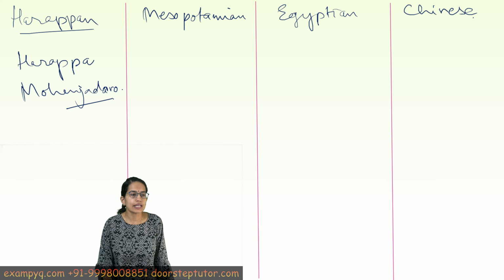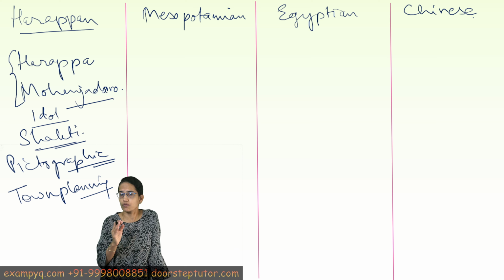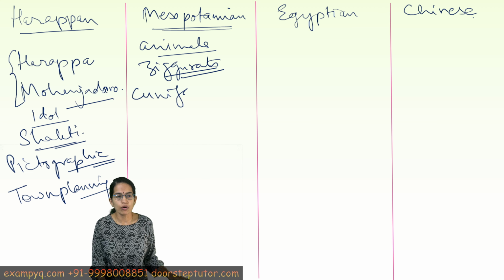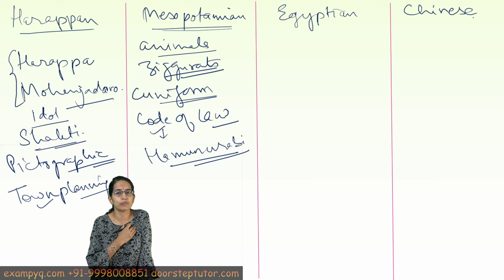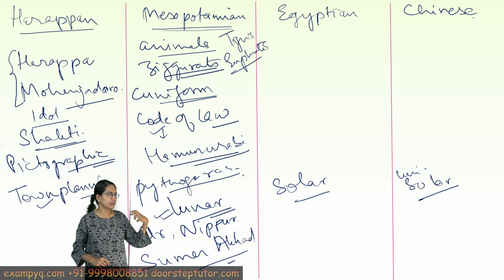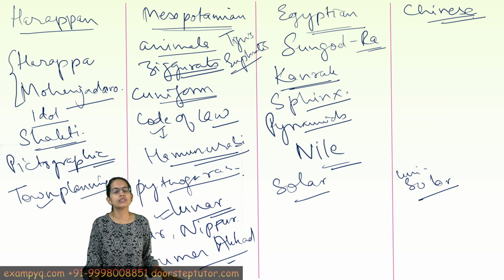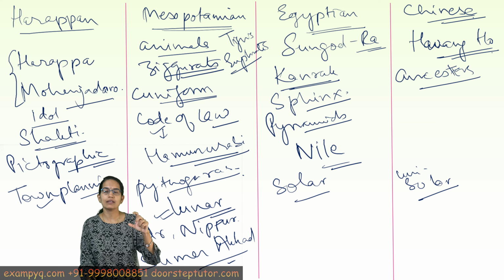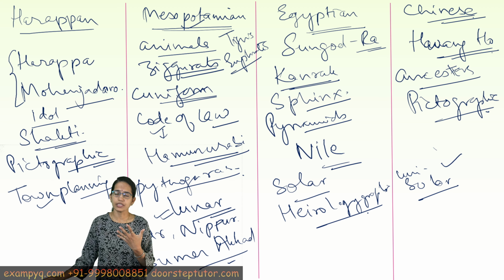Comparative Study of Harappan, Mesopotamian, Egyptian and Chinese Civilization